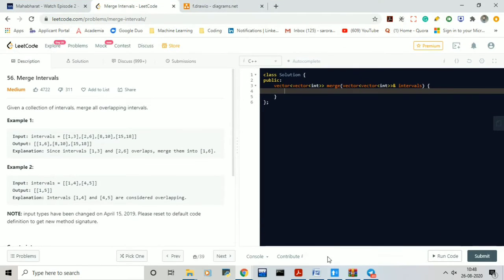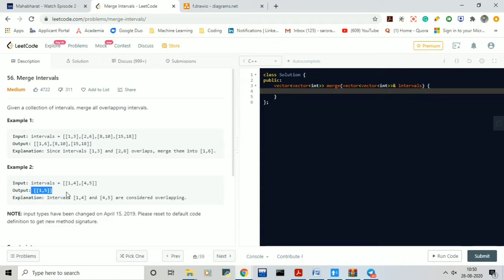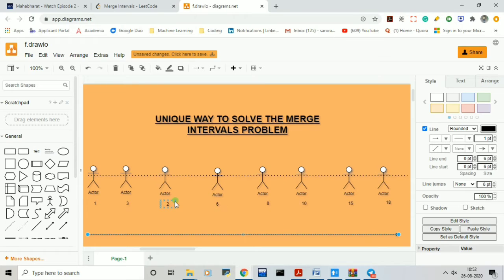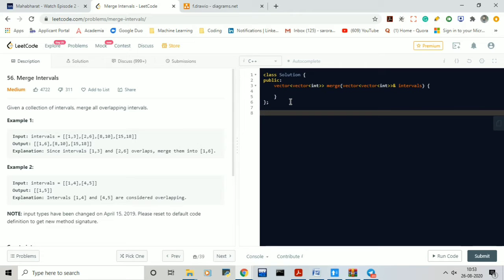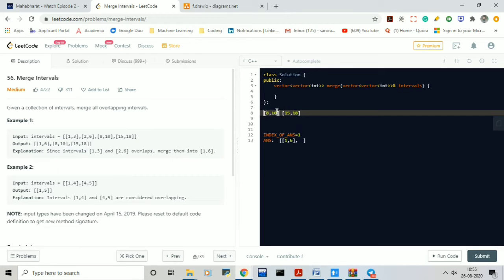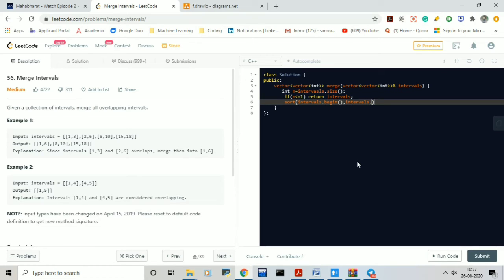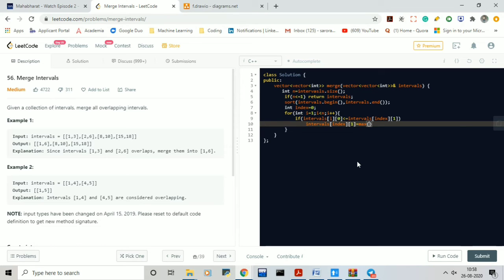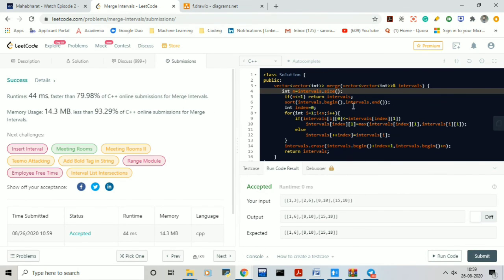Leetcode - 56 | Merge Intervals | Intuition | MEDIUM | MICROSOFT | AMAZON ✨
Problem Statement:  [ MEDIUM ] 😛.

For any comments and suggestions or abuses 😄